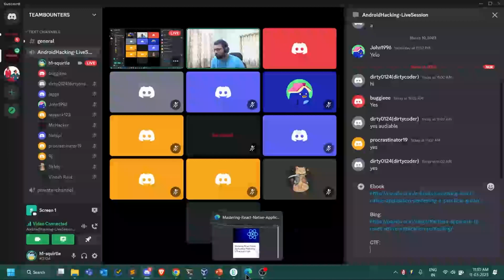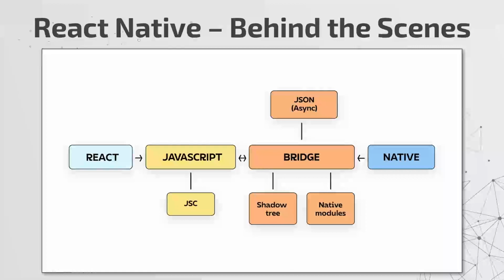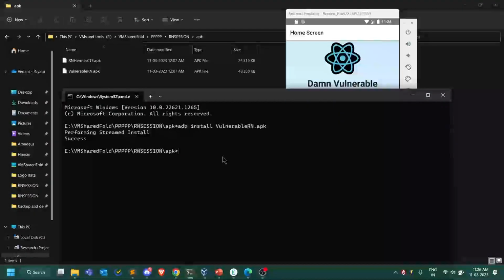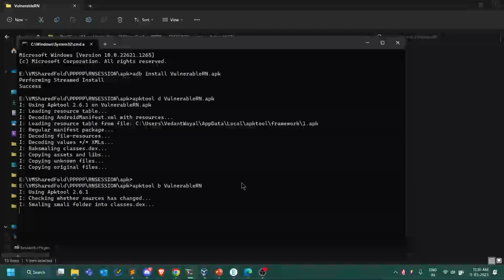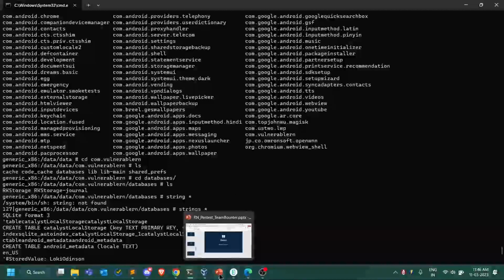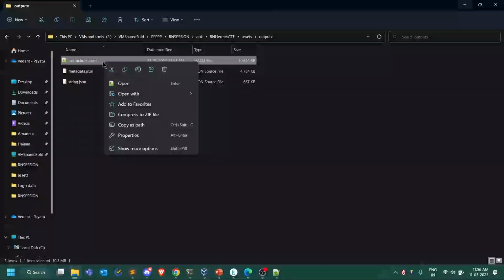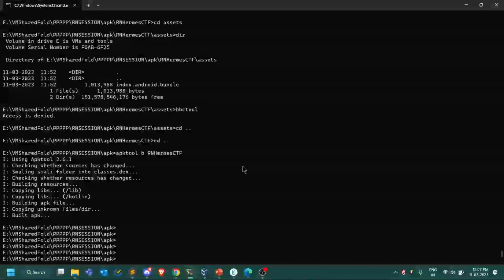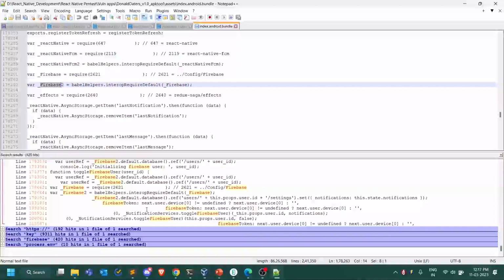How to Hack React Native Apps Like A Pro!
This session covers the following contents:
- Understanding cross platform applications
- Dive into React Native applications
- Look into React Native application's recipe
- Dissect the React Native application
- Hack on React Native application
- Break into Hermes engine obfuscation